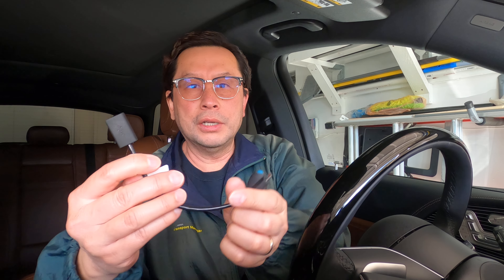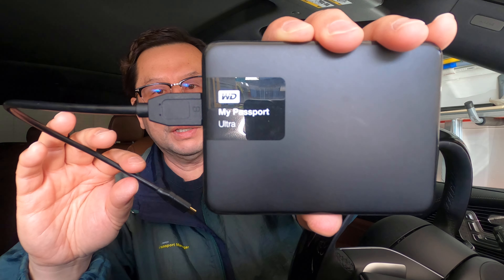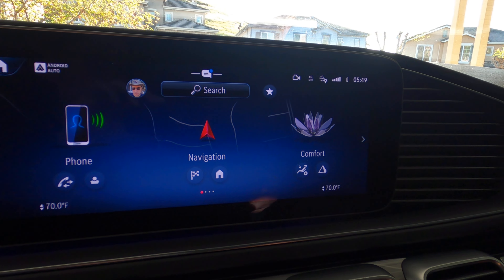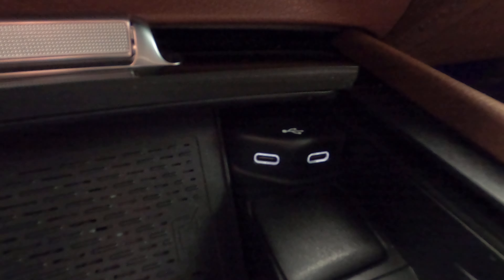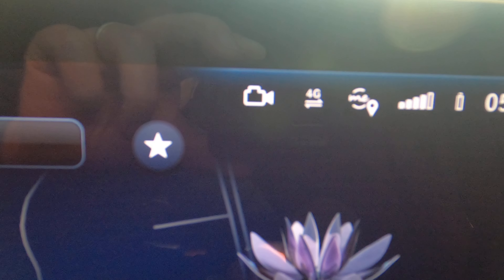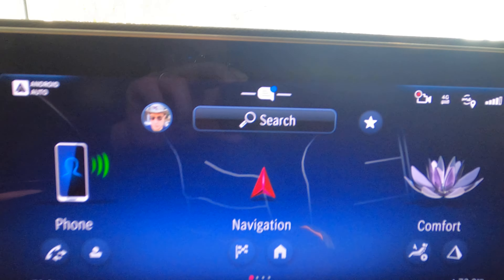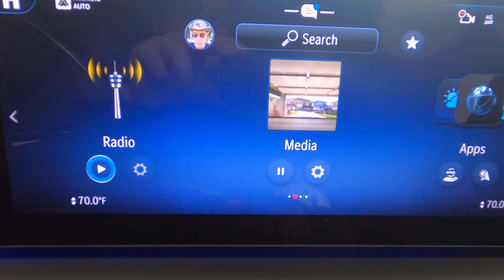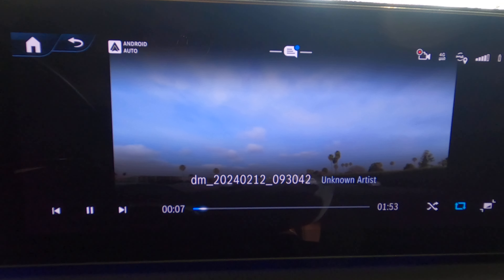2024 Mercedes-Benz GLE450 (The Dashcam)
This video shows our viewers and subscribers the Dashcam camera of the 2024 Mercedes-Benz GLE450 vehicle and how to activate and use the Dashcam with different external storage devices as well as different choices of cable for connection. This process can be used on other models of Mercedes-Benz as well. Hopefully, you will like this video as much as we did.